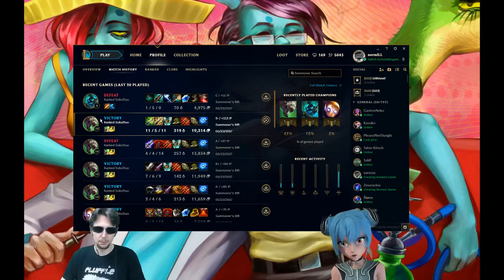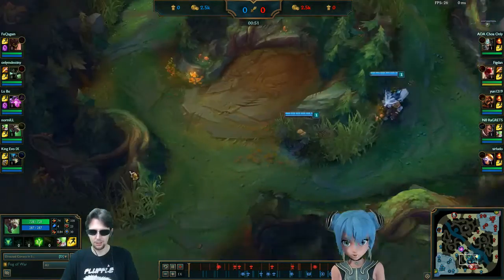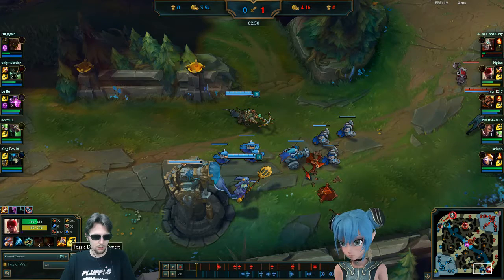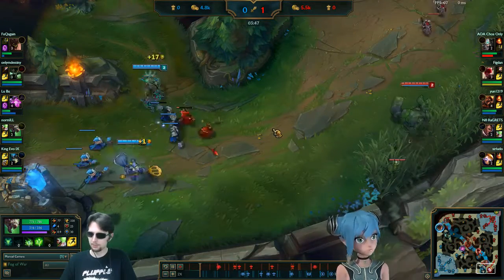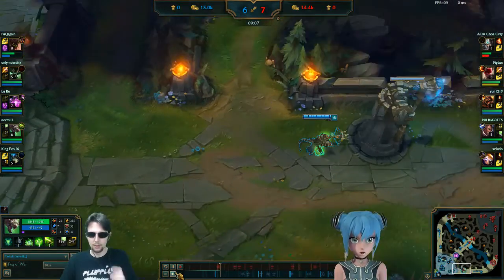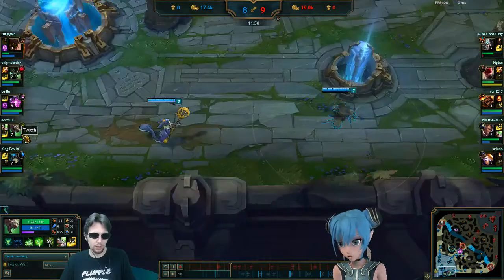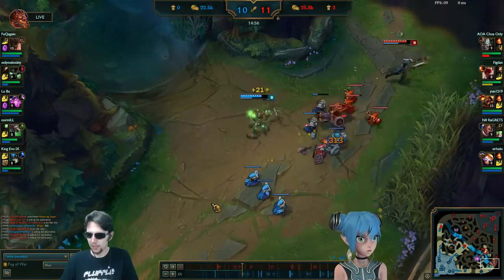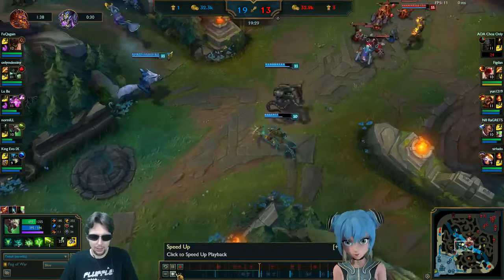ADC Positioning - Gold V normILL Lesson #23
Today we learned that as the bot laner I need to position as if I'm fragile at all points in the game - because I am. Positioning optimally isn't just so it's good for me in the fight, it's so I as the objective taking tool for the team remain alive after the teamfight. League of Legends has so many aspects to learn/perfect, and I know we can do it!

One man's journey from bronze to diamond. Colby "normILL" Clipston reviews one of the games he played today (as chosen by twitch chat) by self-casting his own replay. All in the name of improvement, learning, and equanimity every step of the way.